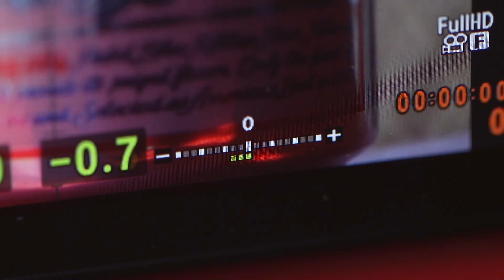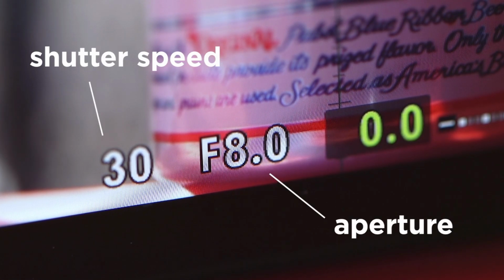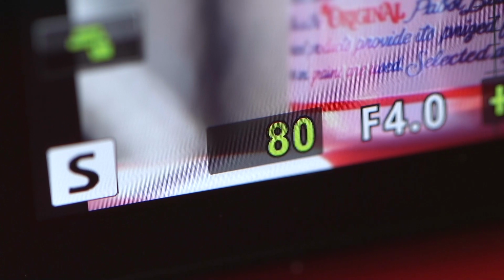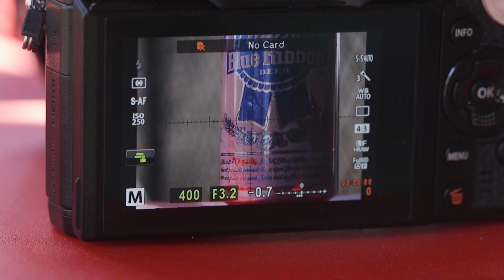How To Take Better Photos Using Camera Modes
Switching your camera out of Auto mode can be daunting, but it’s the only path toward taking control of how your photos look. Of course, it helps to know what things like f-stop and shutter speed do, but just as important are the various modes that appear on almost every camera’s dial. Here’s a handy video explaining how to decode these cryptic symbols for better photos.

Video by Michael Hession
Animation by Devin Clark